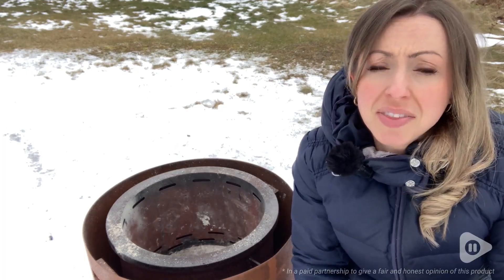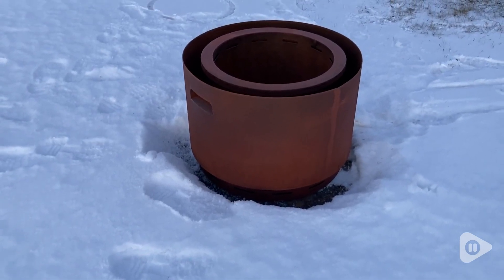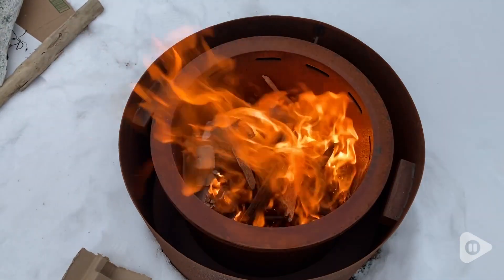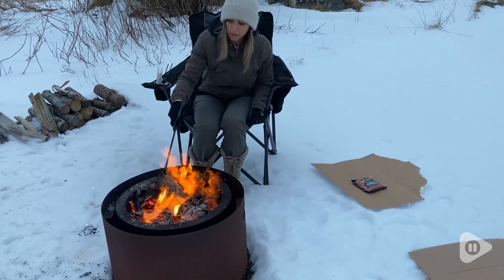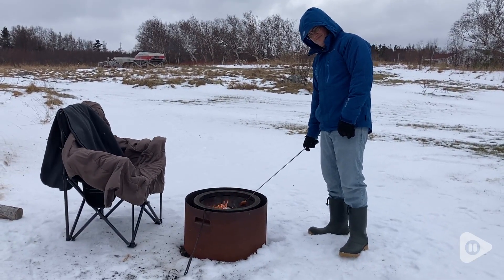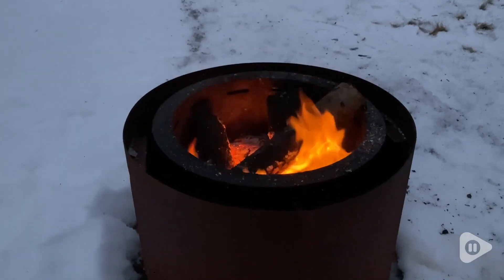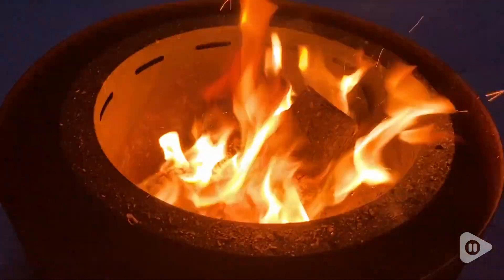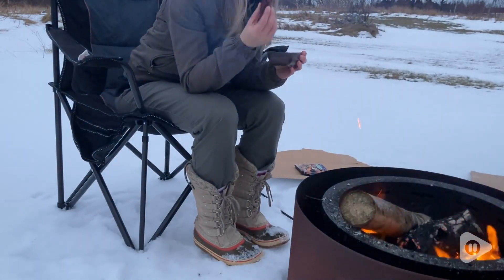KOL Smokeless Fire Pit | Our Point Of View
KOL Smokeless Fire Pit

(Commissionable Links)

CORTEN STEEL MATERIAL - Cor-Ten, also known as Weathering Steel, is a steel alloy which was developed to eliminate the need for painting and forms a stable rust-like appearance when exposed to the weather. The steel underneath remains unimpaired as the outer layer continues to protect and regenerate as it exposed to water and oxygen. Corten steel fire pits are great for outdoor spaces because of their distinctive and rustic appearance that adds an element of natural beauty and charm.
LESS SMOKE & EFFICIENT BURN - Designed wih a stand to be supported to make sure it is stable and the air holes in the bottom are unobstructed. With the innovative secondary combustion system, the oxygen can be added to the combustion again through the vent holes, making the burst more full and reducing smoke to a maximum extent. In addition, the air passage in the middle can increase the intake of oxygen and combustion efficiency.
3 LAYER WALL DESIGN - The innermost layer is the interior fire pit for storing firewood. There is a gap between the second and third layers, and that allowed you to put some volcanic rocks into it for better hot insulation and better safety, especially when hitting the fire pit wall accidentally.（Volcanic rocks not included）
MAINTENANCE - FREE - It's low maintenance and require no special treatment or coatings to maintain their appearance. Manufactured from Cor-Ten steel which is extremely durable and weathers to a rich rust patina over time adding to the aesthetic appeal of these attractive fire pit. The rust layer forms a protective barrier protecting the steel beneath, this gives the steel superb strength and longevity.
YARD ESSENTIALS - This outdoor wood burning fireplace “KOL” is designed for a modern person to create unforgettable moments with family and friends. When living for the moment, you can enjoy the sounds of nature and the warmth of the fire. The soft flames of an open fire along with the vibrant colour of the corten steel adds to the charm of your garden.
PREMIUM SERVICE - We offer a 10-YEARS WARRANTY and providing exceptional quality products and top notch customer service! Excellent purchase!